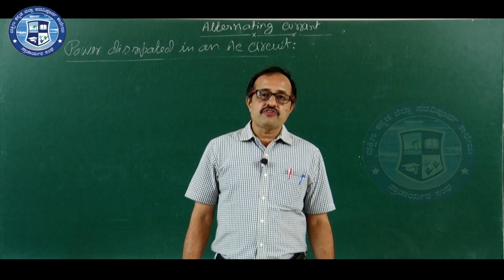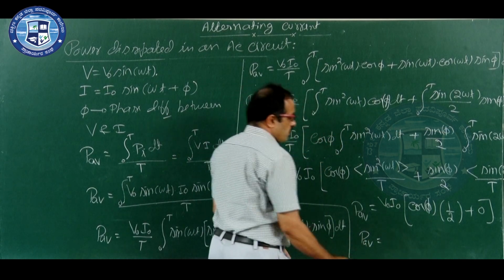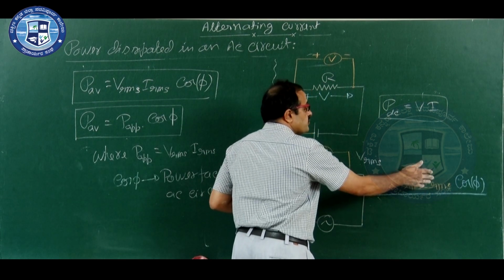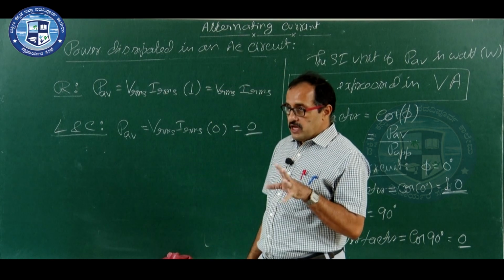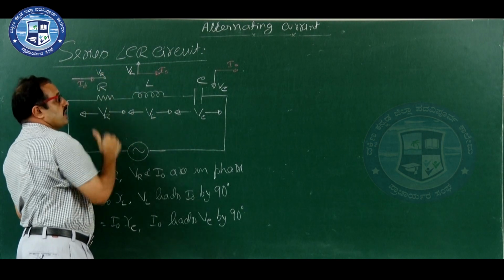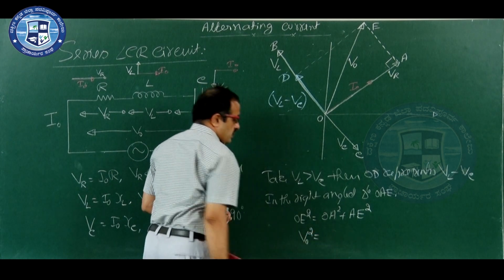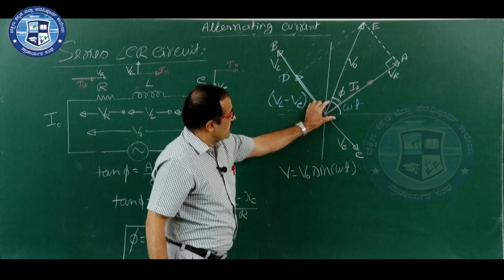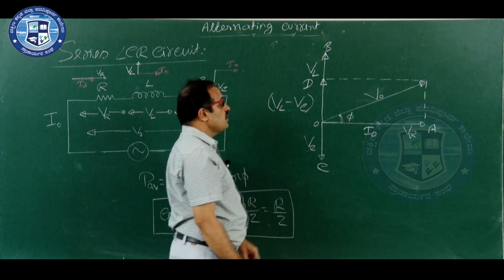Physics Chapter 7 : Part 4/7 Alternating Current || By Vadiraj Rao P